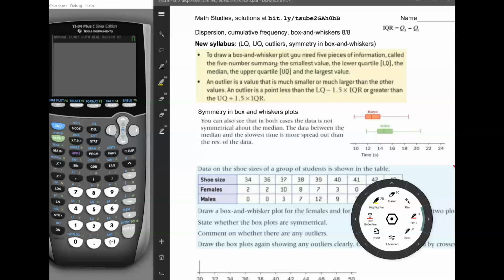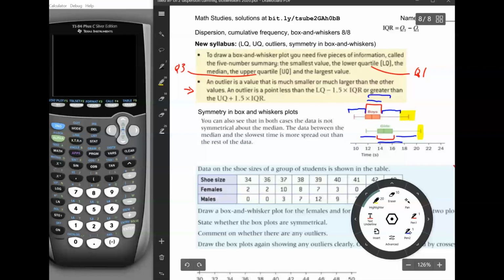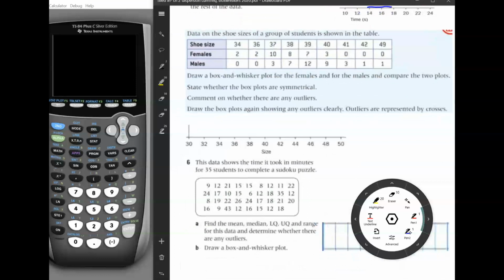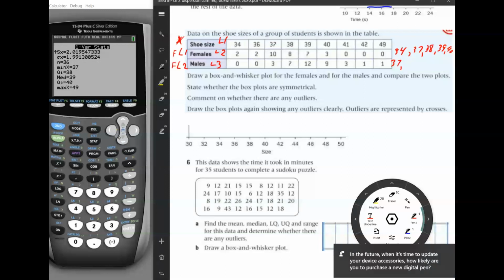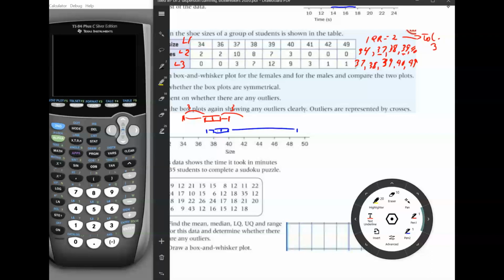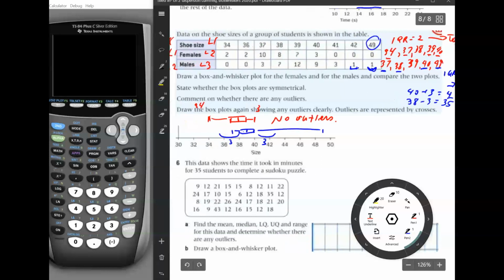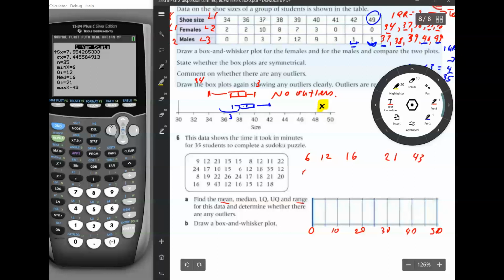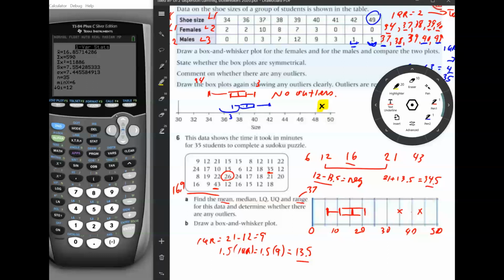MAISL dispersion p8